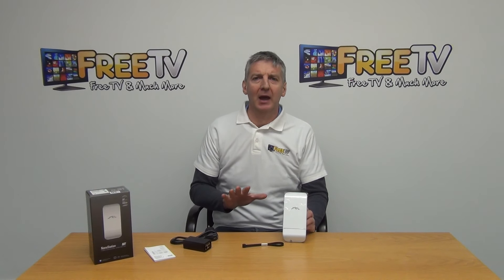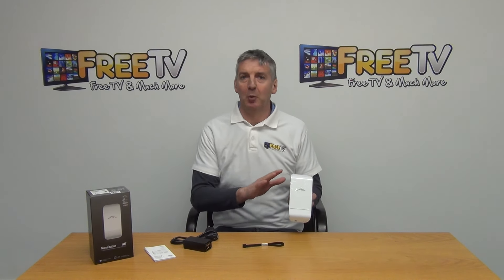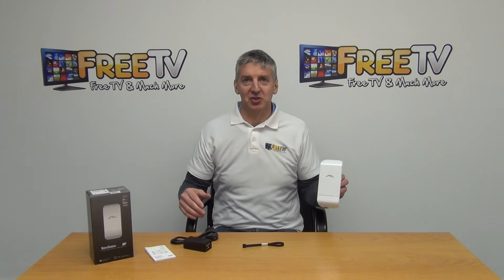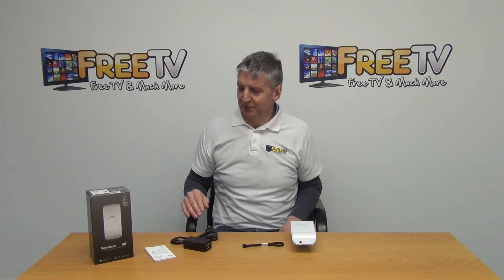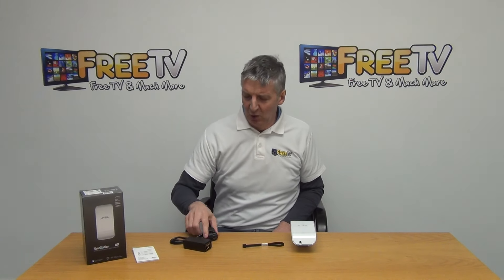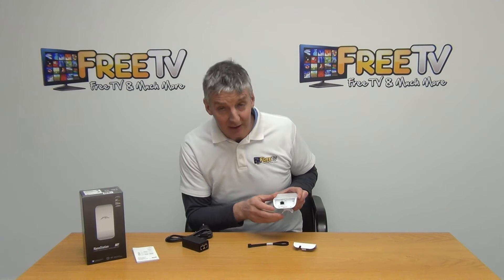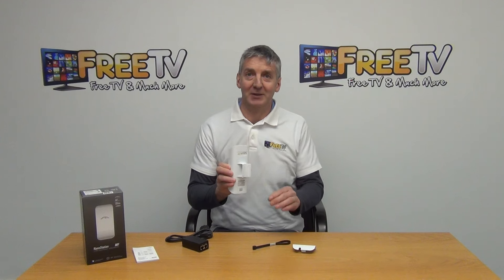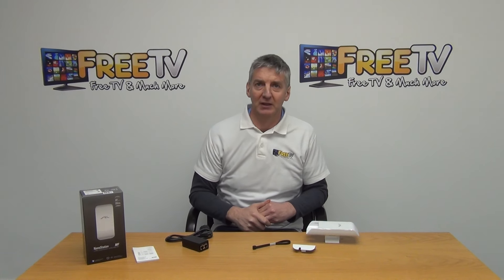150Mbps Outdoor Wireless Access Point